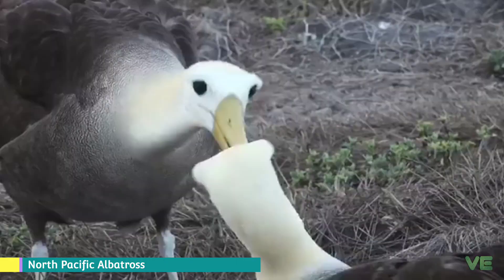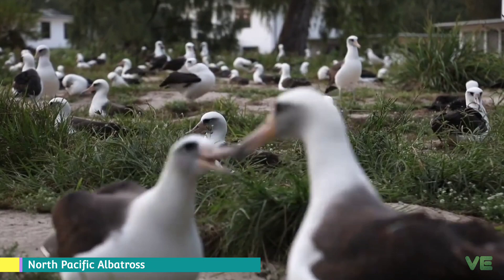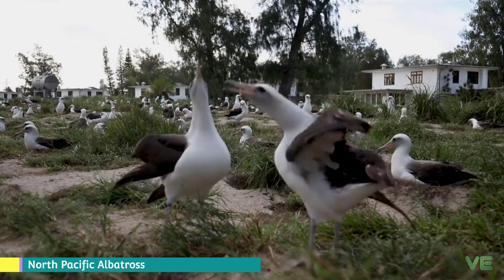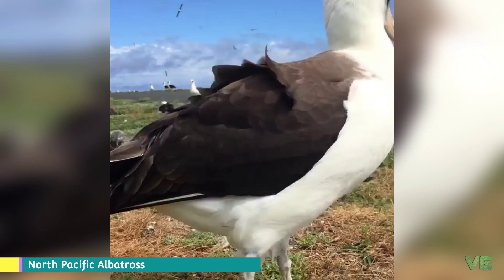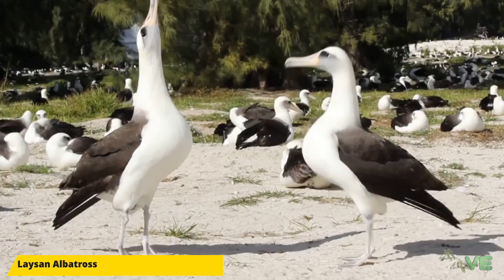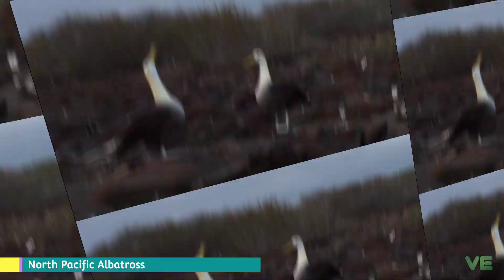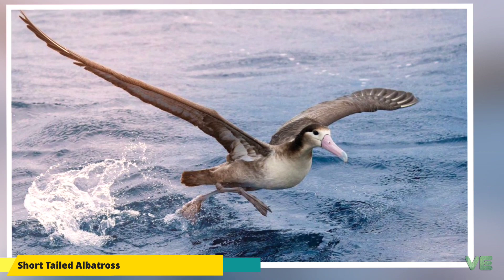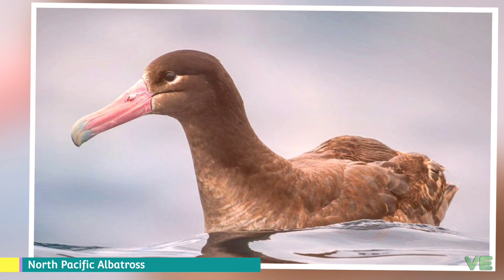North Pacific Albatross - Audio / Video Encyclopedia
If you liked our Work, Please support us to continue it and do it better :